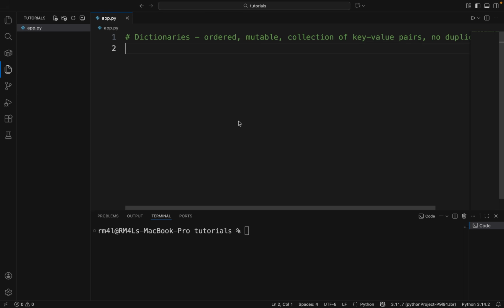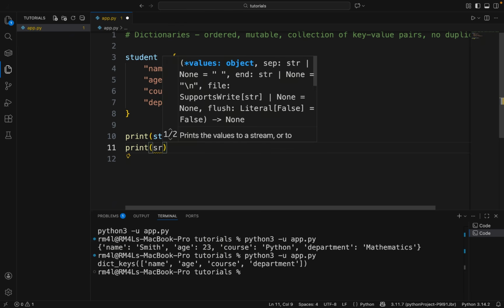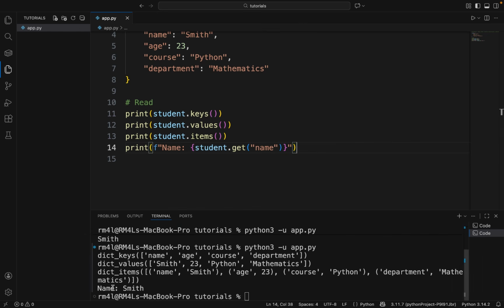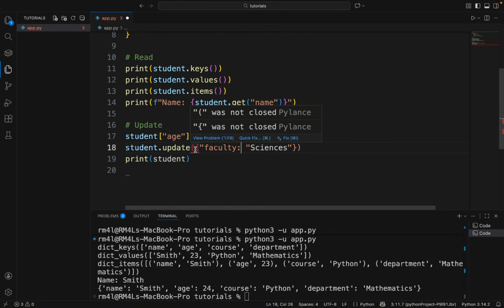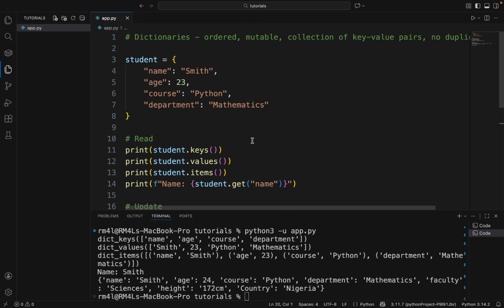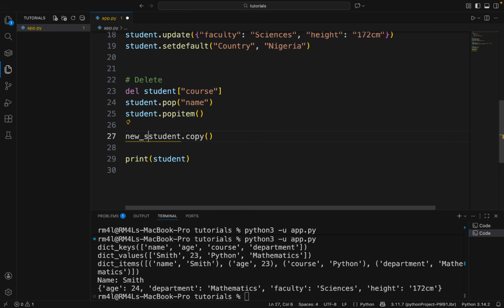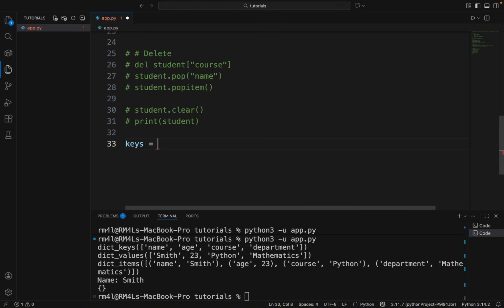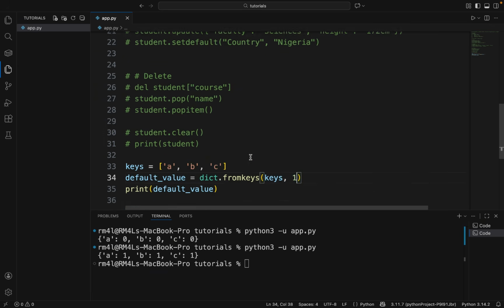Dictionaries in Python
In this video, you'll learn about Dictionaries in Python and how they are used to store and organize data using key-value pairs. We'll explore the fundamentals of dictionaries and how to access and work with the data they contain.

📚 In this video, you'll learn:

✅ What dictionaries are in Python
✅ How to create a dictionary
✅ Understanding key-value pairs
✅ How to access dictionary values
✅ How to add and update items in a dictionary
✅ How to remove items from a dictionary
✅ Working with dictionaries using practical examples